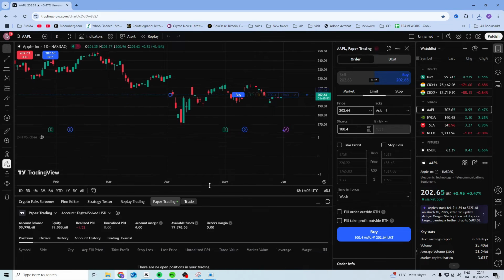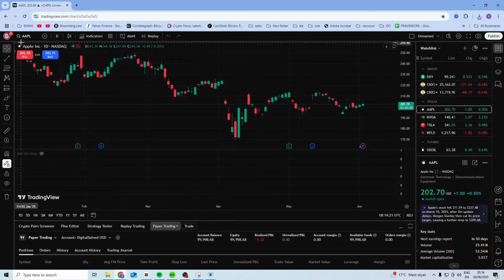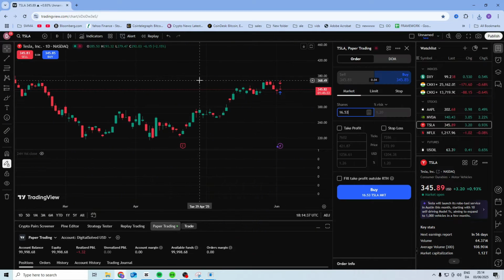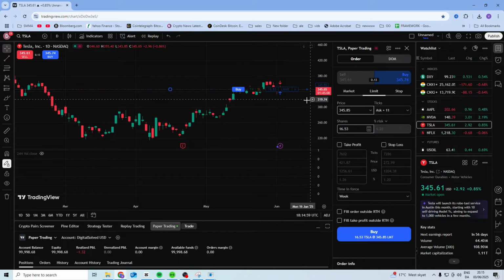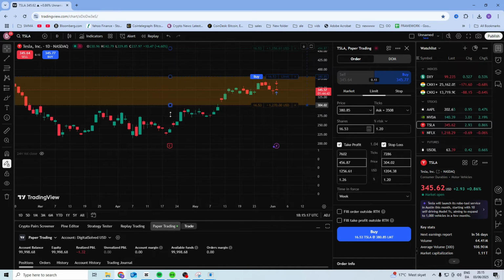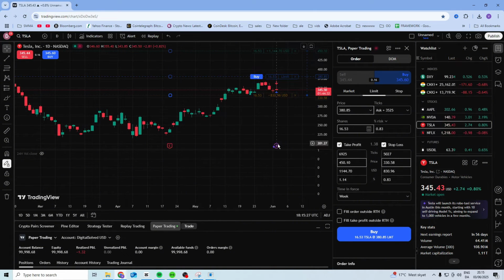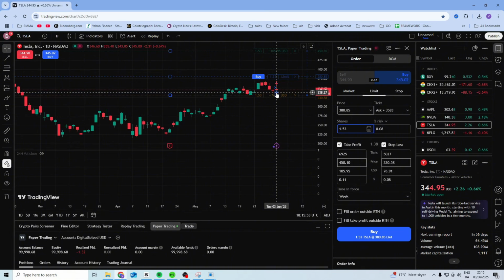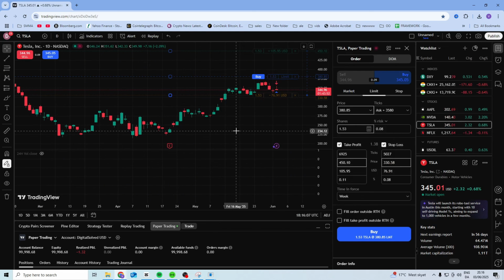How To Use TradingView For Beginners - Full Guide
In this video I'll show you how to quick easy and fast start using tradingview and start to trade with tradingview. The method is very simple and clearly described in the video. Follow all of the steps & see how you can get started with TradingView!